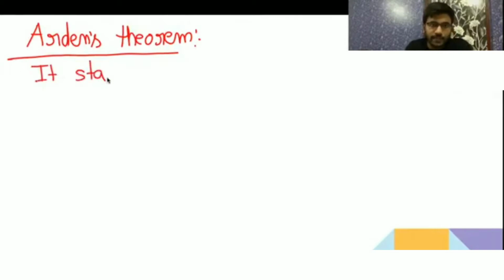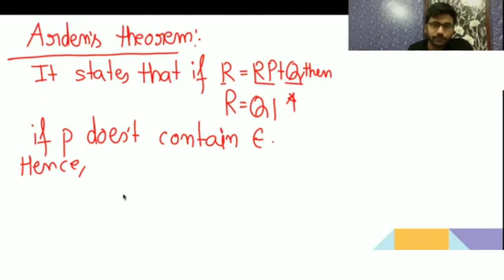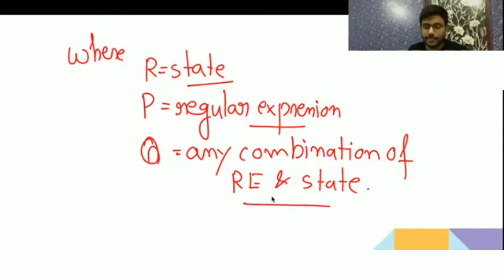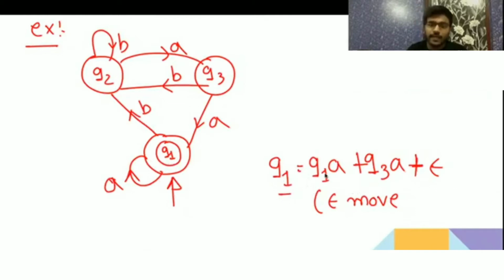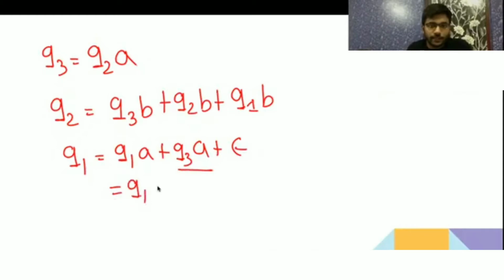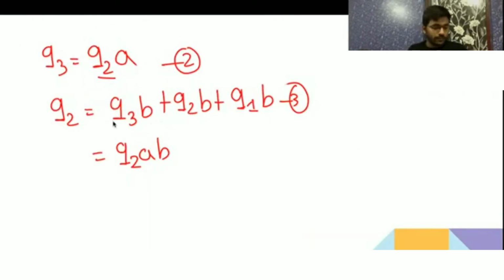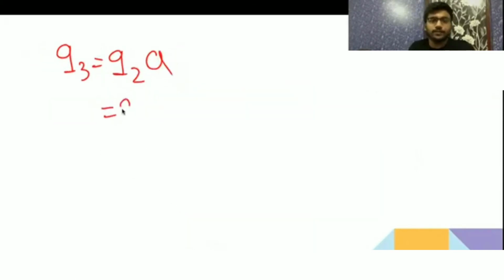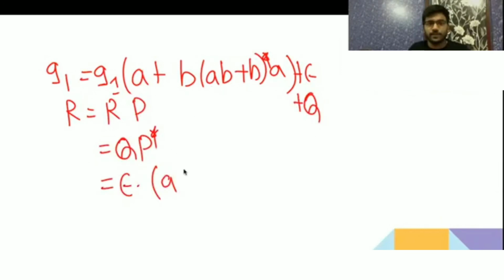120 Theory of Computation | Arden's Theorem to find Regular Expression of Finite Automata | Examples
1) Arden's Theorem, to find Regular Expression  of Finite Automata
2) How Arden's Theorem can be used to find Regular Expression of Finite Automata
3) What is the Example of Arden's Theorem to find Regular Expression  of Finite Automata

Timetable:-
0:52-What is Arden's Theorem, to find Regular Expression  of Finite Automata, Explained in Detail
4:27- Example of Arden's Theorem to find Regular Expression  of Finite Automata, Explained in Detail